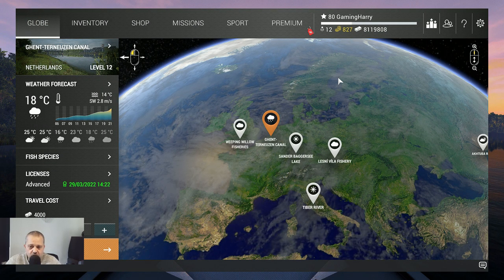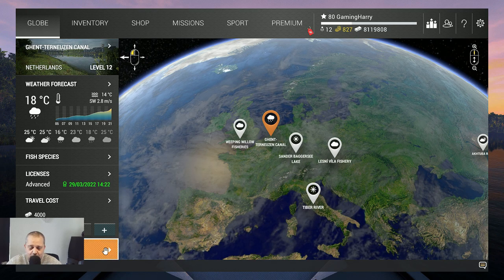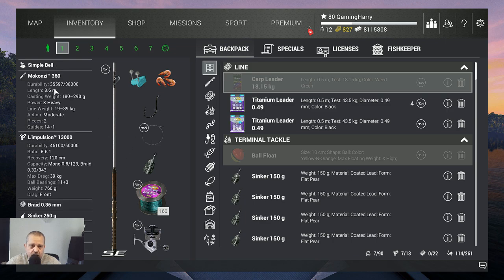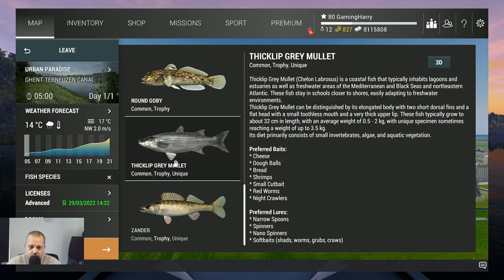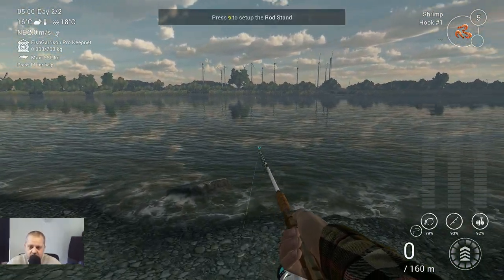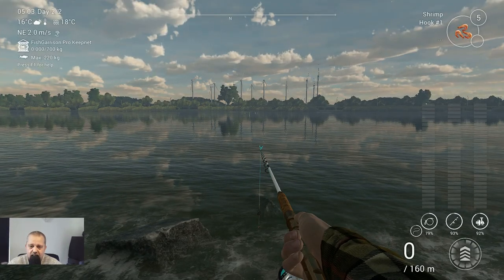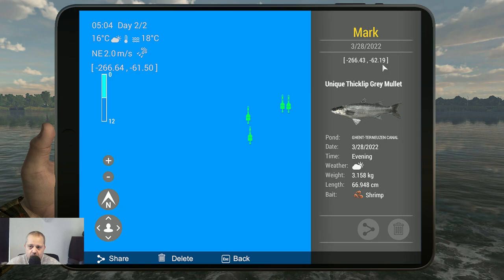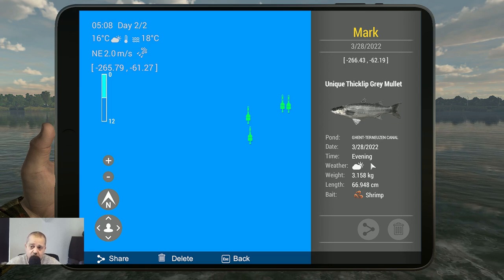Fishing Planet, Ghent-Terneuzen Canal, Netherlands, Thicklip Grey Mullet, Trophy & Unique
In this video:

Ghent-Terneuzen Canal, Netherlands, Thicklip Grey Mullet, Trophy & Unique